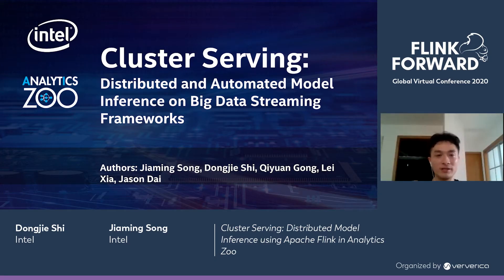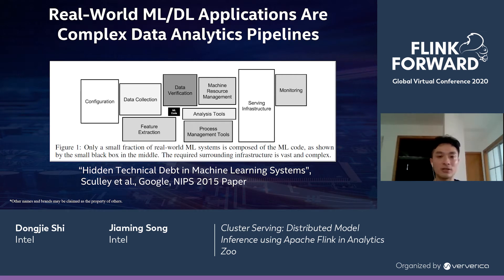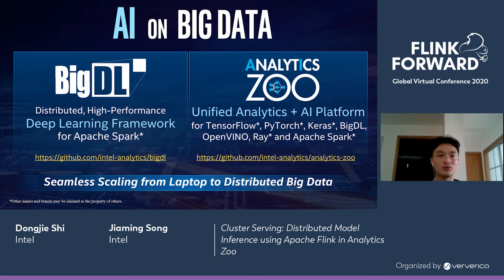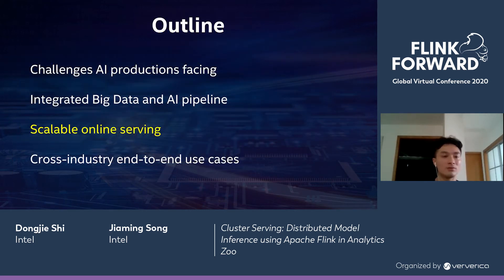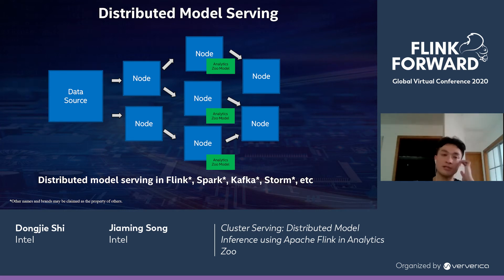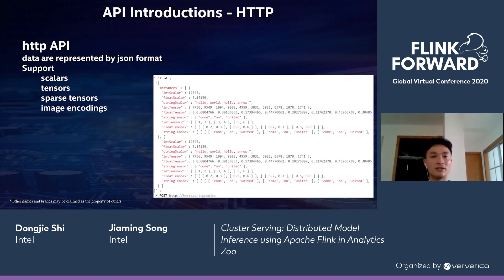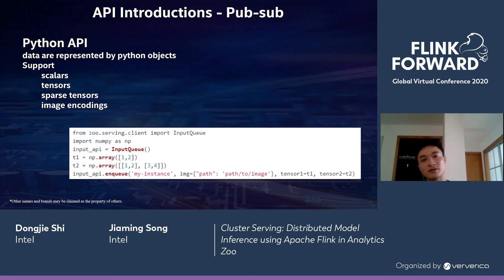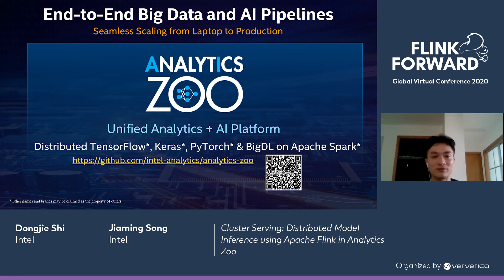Cluster Serving: Distributed Model Inference using Apache Flink in Analytics Zoo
As deep learning projects evolve from experimentation to production, there is increasing demand to deploy deep learning models for large-scale, real-time distributed inference. While there are many tools available for relevant tasks (such as model optimization, serving, cluster scheduling, workflow management, etc.), it is still a challenging process for many deep learning engineers and scientists to develop and deploy distributed inference workflow that can scale out to large clusters in a transparent fashion.

To address this challenge, we have developed Cluster Serving on Apache Flink, an automated and distributed serving solution that supports a wide range of deep learning models (such as TensorFlow, PyTorch, Caffe, BigDL, and OpenVINO). Cluster Serving will then automatically manage the scale-out and real-time model inference across a large cluster, using Apache Flink.

In this video, we present the architecture design for Cluster Serving, and discuss the underlying design patterns and tradeoffs to deploy deep learning models on distributed Big Data streaming frameworks in production. In addition, we will also share real-world experience and "war stories" of users who have adopted Cluster Serving on Apache Flink to develop and deploy distributed inference workflow.

Outline
• Motivation: It will discuss the real-world challenges in developing and deploying distributed inference workflow.
• Architecture: It will present the architecture design for Cluster Serving, and the underlying design patterns and tradeoffs to deploy deep learning models on Apache Flink in production
• Programming Model: It will describe the pub/sub API of Cluster Serving (which provides a simple abstraction for the underlying distributed streaming inference), and how it can be used to implement synchronous RESTFUL APIs for the users.
• Real-World Experience: It will present real-world use cases, experience and "war stories" of users who have adopted Cluster Serving to develop and deploy distributed inference workflow.